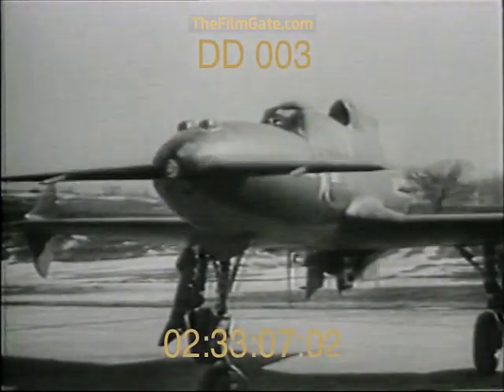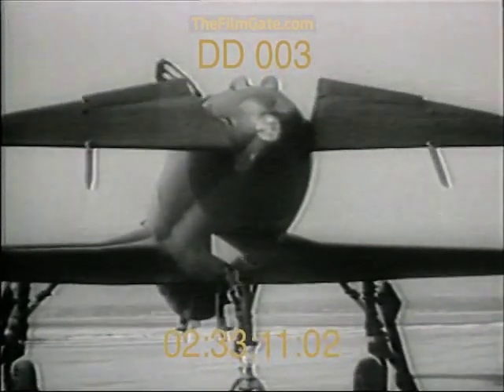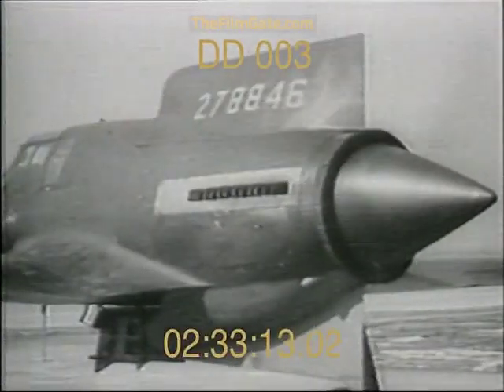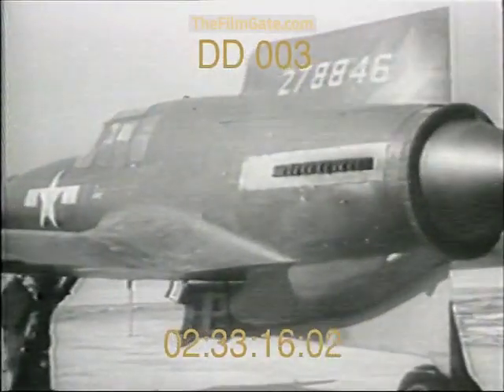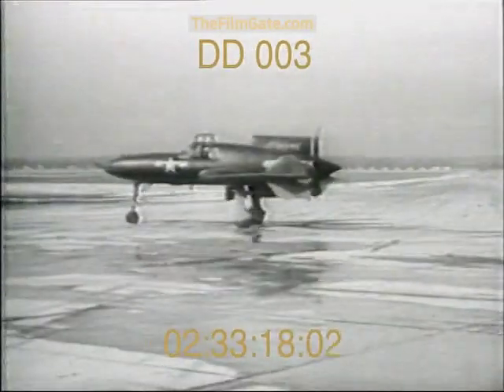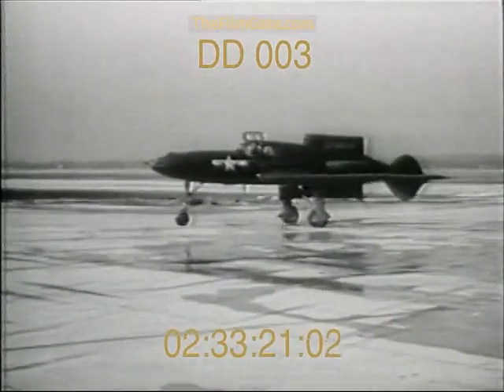Pusher Curtiss-Wright XP-55 Ascender - Stock Footage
The Curtiss-Wright XP-55 Ascender was a prototype fighter aircraft developed by Curtiss-Wright Corporation during World War II. It was designed as an experimental aircraft to test new concepts and technologies for fighter aircraft design.
The XP-55 Ascender was a unique aircraft with an unusual inverted gull wing design, where the main wing was angled downward and the outer wing was angled upward. This configuration was intended to improve the aircraft's stability and maneuverability, and to provide better visibility for the pilot.
The XP-55 Ascender was also designed with a pusher propeller at the rear of the aircraft, which was intended to provide greater speed and performance. The aircraft was powered by a Pratt & Whitney R-2800 engine, and had a top speed of over 600 km/h (370 mph) and a range of over 1,600 km (1,000 miles).
The first XP-55 Ascender prototype made its maiden flight in July 1943, and testing revealed that the aircraft had good maneuverability and handling, but suffered from poor visibility and stability. Despite these issues, a total of three prototypes were built, and the aircraft was evaluated by the United States Army Air Forces.
However, the XP-55 Ascender did not enter production, primarily due to the availability of other more successful fighter aircraft designs, such as the P-47 Thunderbolt and P-51 Mustang. The prototype aircraft were eventually retired and scrapped.
The XP-55 Ascender remains an interesting and unique aircraft in the history of fighter aircraft design, and its innovative features paved the way for future aircraft designs.

If you need this clip for offline edit let me know, i'll send you a link. With time all movies will be available on the site.